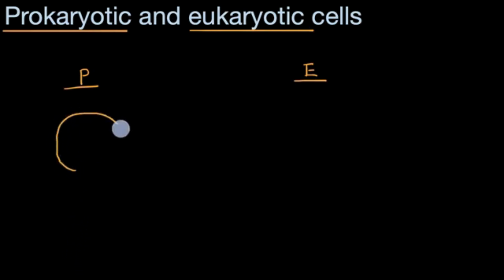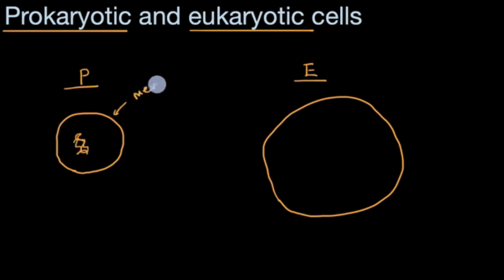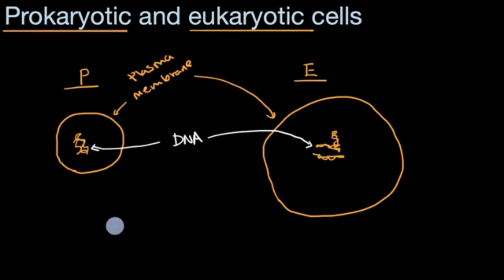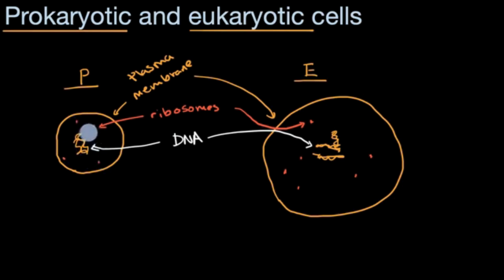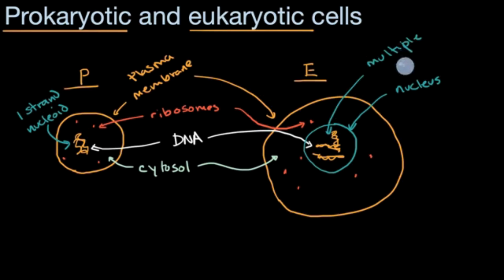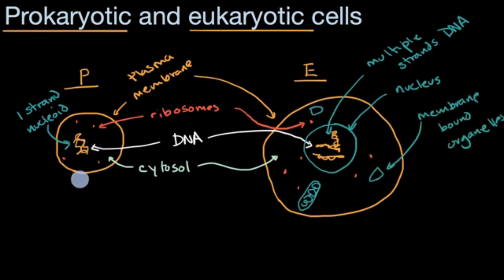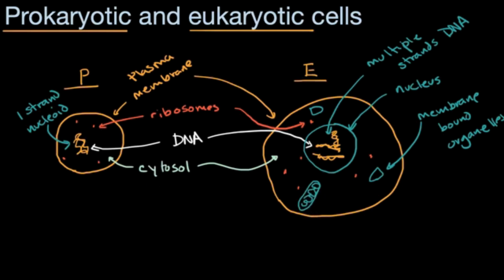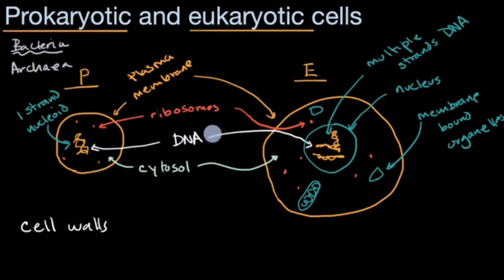Comparing prokaryotic and eukaryotic cells